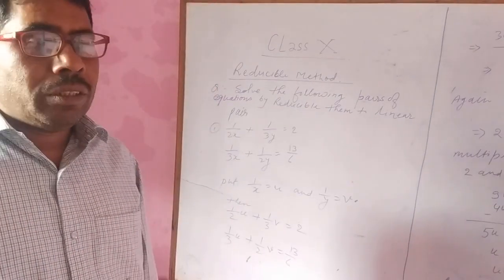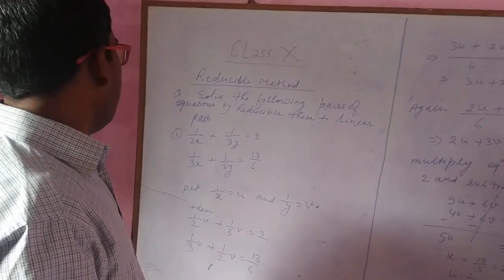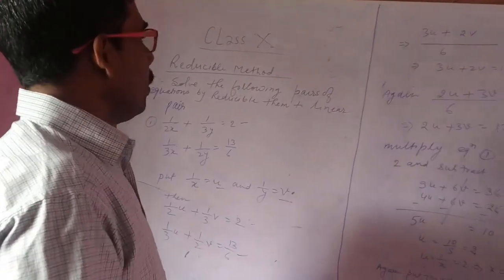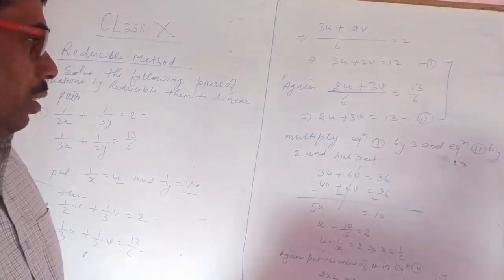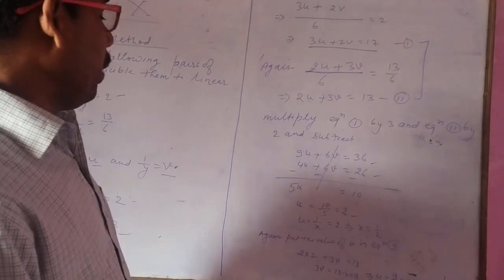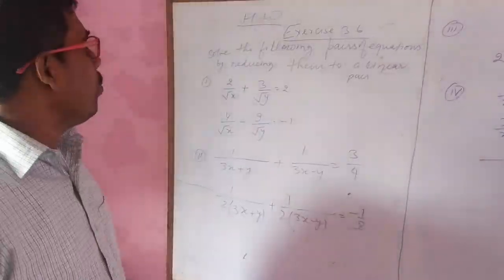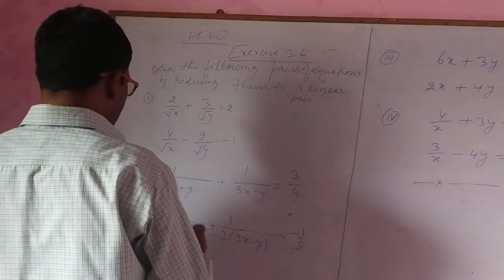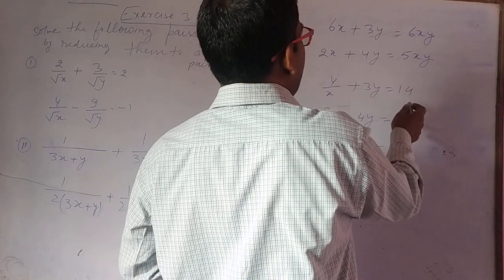Part:-13/Exercise 3.6/Reducible method/Linear Equation in two variables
Class:-10 byShankar Pd